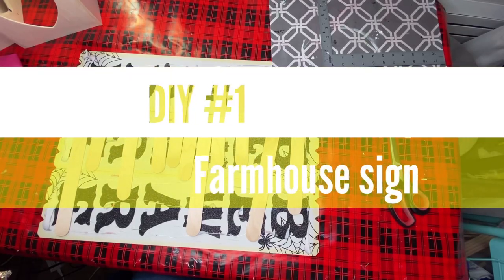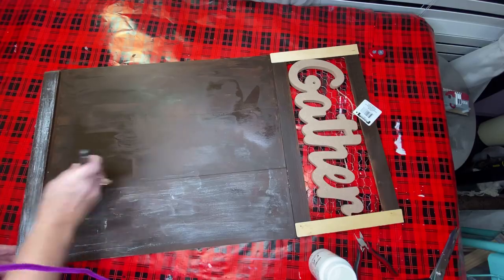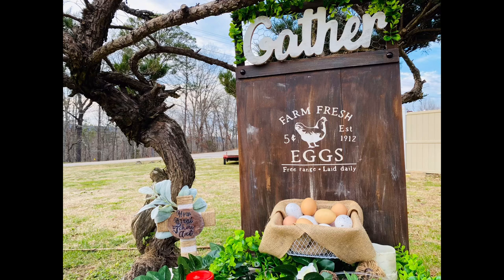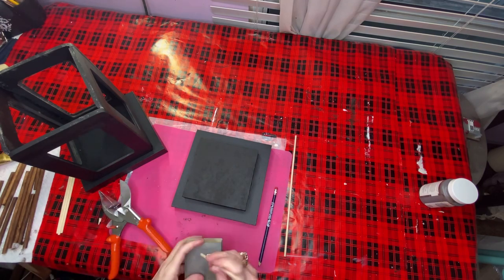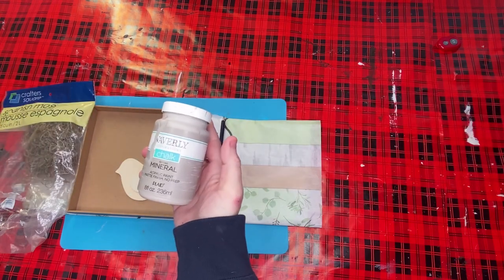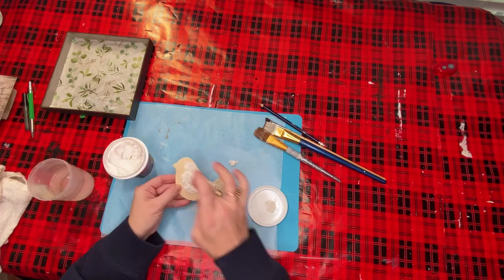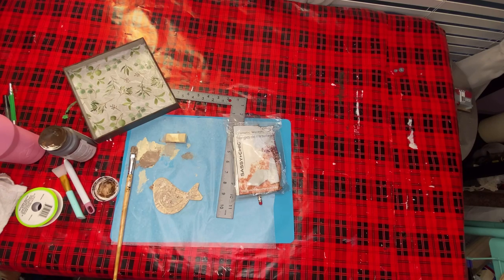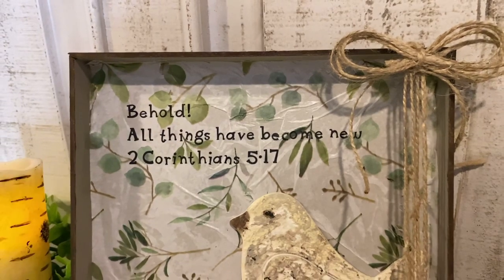HIGH END DOLLAR TREE FARMHOUSE DIY DECOR/ DOLLAR TREE DIY BUDGET FRIENDLY DECOR/ EASY FARMHOUSE DIY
Hello my Krafty Kreators❤️ i hope everyone had a blessed Christmas and a happy New Year. This is my very 1st video of 2021, and I’m so excited and happy that you came my way! 🙋🏻‍♀️i am tickled pink that you’re here... I have 3 new, budget friendly , farmhouse, dollar tree diys! None of these cost over 8$ to create, and they look really high end!

Heat Gun Chandler Tool Dual Temp Hot Air Gun for Crafts, Epoxy Resin, Shrink Wrap, Vinyl, Embossing, Electronics, Phone Repair & DIY (Pink)